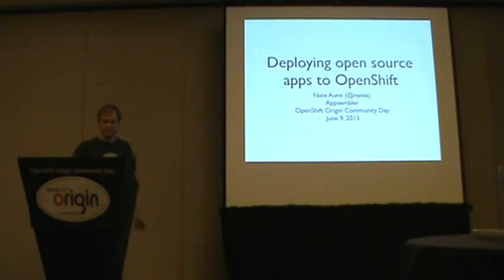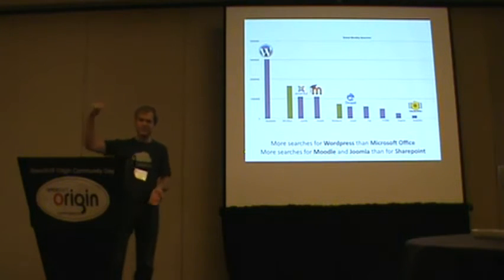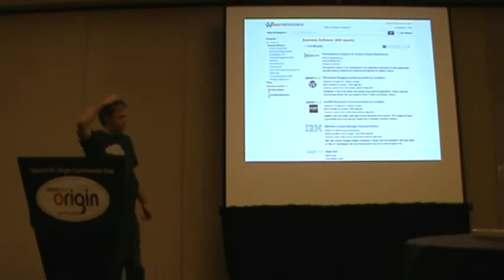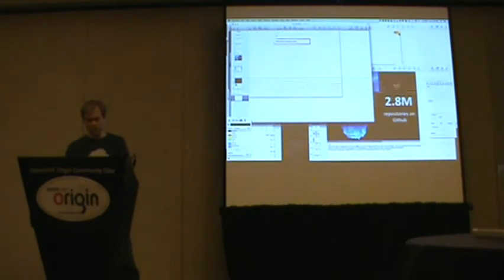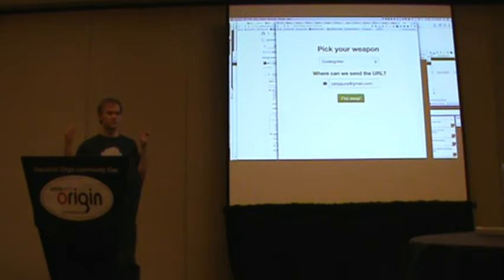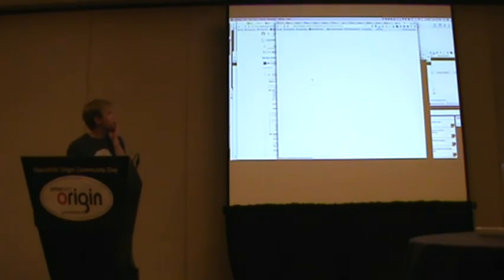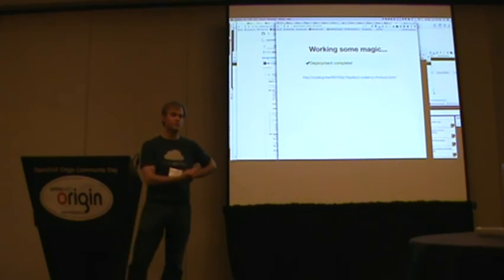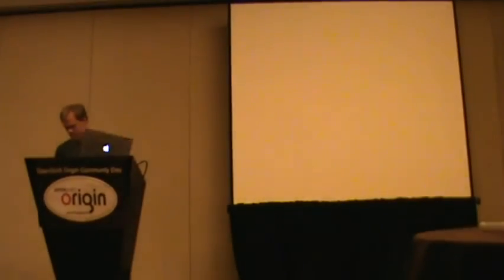Deploying Open Source Apps to OpenShift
OpenShift Origin Community Day Lightening Talk by Nate Aune (@natea) on "Automating Deployment of Open Source apps to OpenShift

Nate Aune ‏is the founder @Appsembler, @Jazkarta, hackpreneur, open sourcerer, saxophonist, jazz nut, world traveler, seeker of beauty and truth.